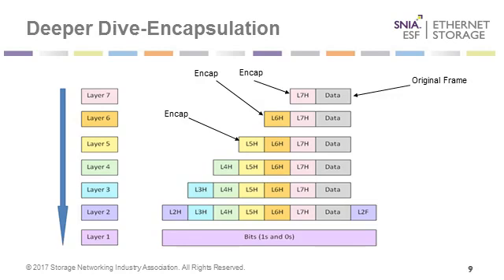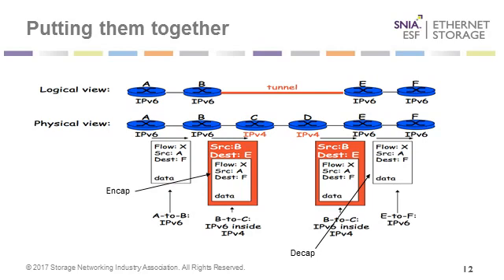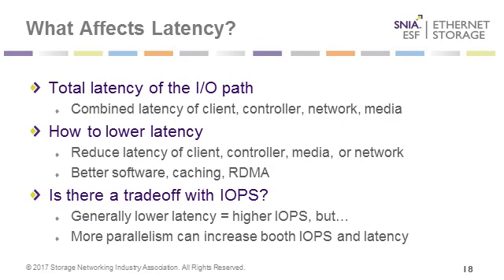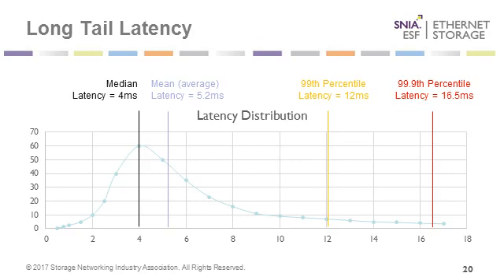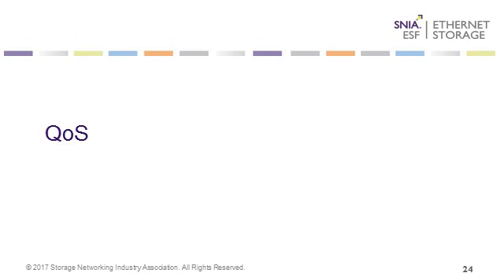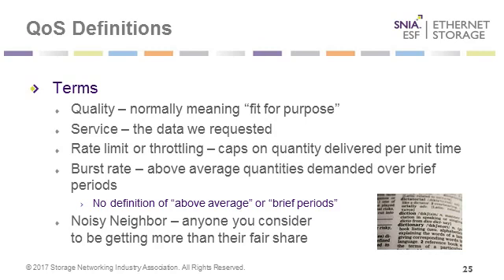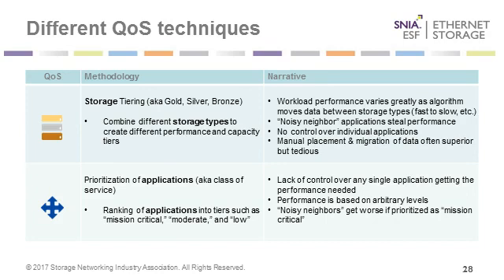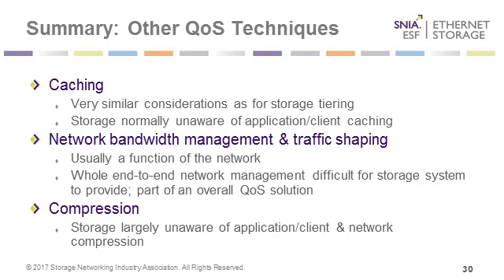Everything You Wanted to Know About Storage But Were Too Proud To Ask - Getting from Here to There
Part Sepia - Getting From Here to There Pod - In Part Sepia of our "Too Proud to Ask" webcast series we take a look at some of the terms and concepts that affect Storage Architectures as a whole. In particular, we discuss what can help or hinder storage systems inside the network:

Encapsulation vs. Tunneling
IOPS vs. Latency vs. Jitter

Each of these topics has a profound impact on storage designs and performance, but they are often misunderstood. This webcast will help you become clear on all of these very important storage concepts so that you can grok storage just a little bit more.